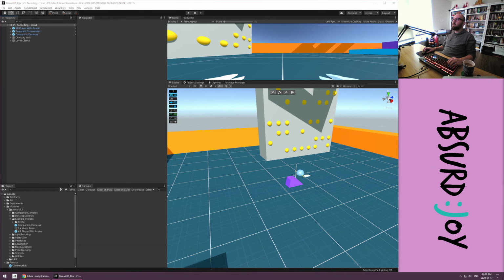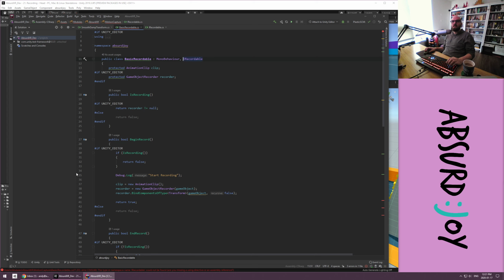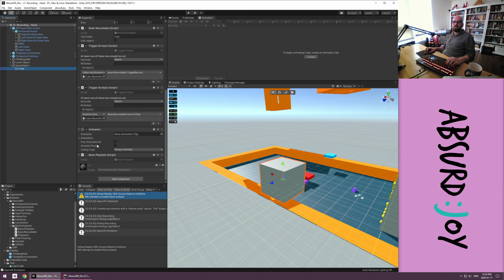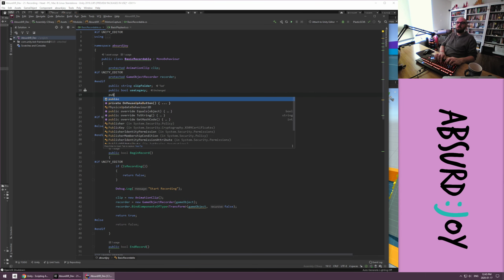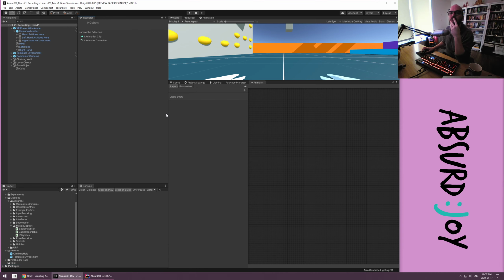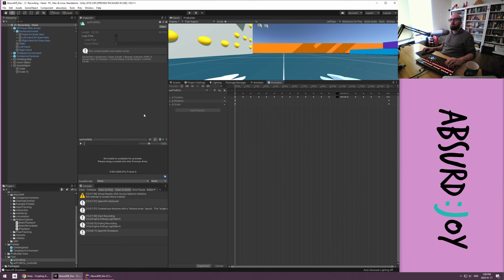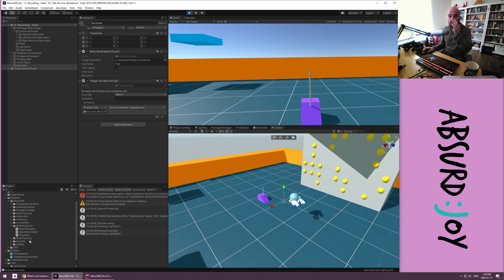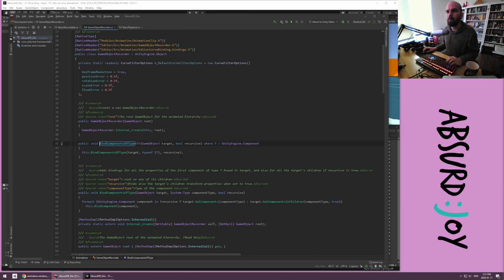absurd:joy tech work stream // 2020-01-17